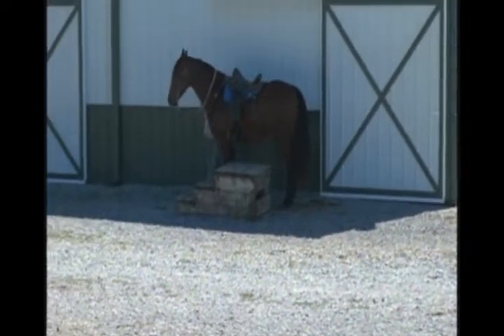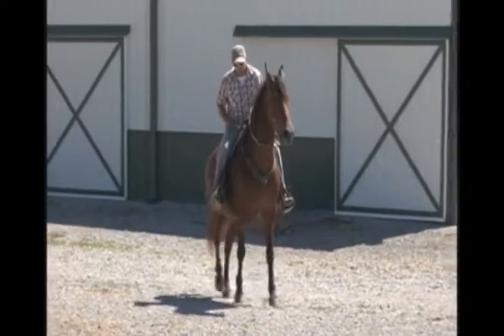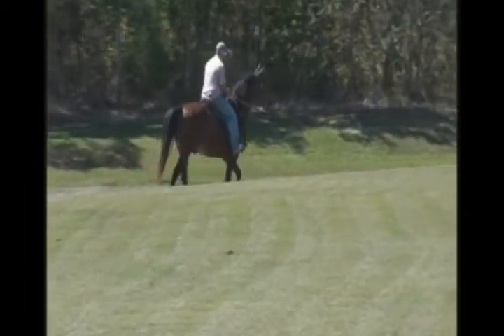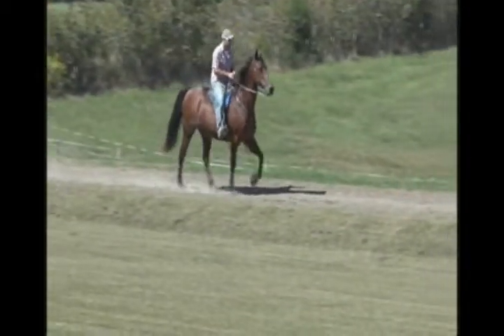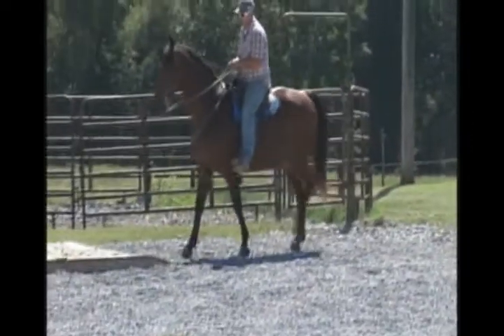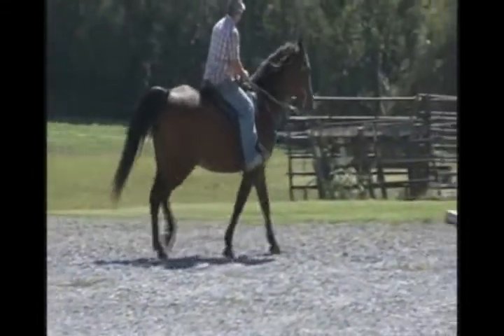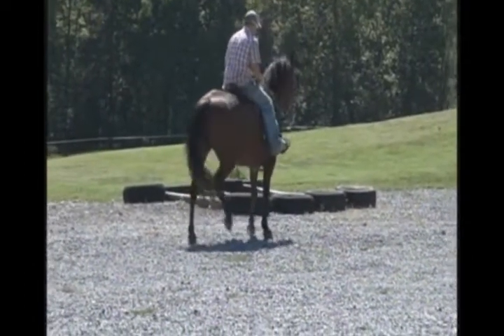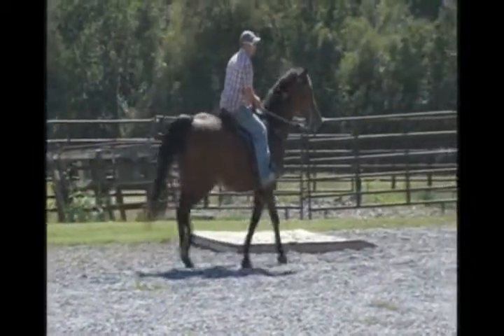Tank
Tank (he truly is) is a 16 hands Ky Mountain horse. This guy is extremely easy to ride, and he is also extremely smooth naturally in his gait. He has been trail ridden all of his life, been in parades and family owned. I am his second owner. He is awesome on trails whether he is in the front, middle or back! Will be happy to take you where you want to go. This guy is so full bodied that he can carry the biggest person without any problems. Or if you are little person and just want a big stout boy this is a great prospect for you as well. If you know the basics of riding this guy would be a breeze for you. A great spouse horse, guest or just a chill out for you, he qualifies!